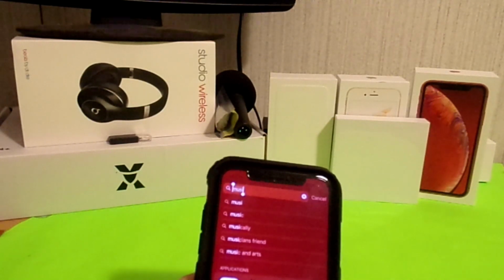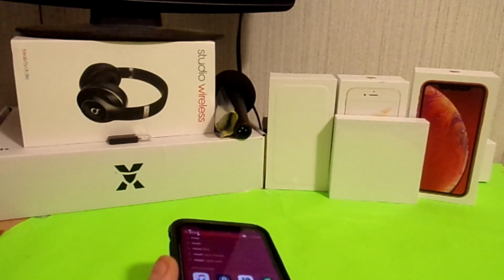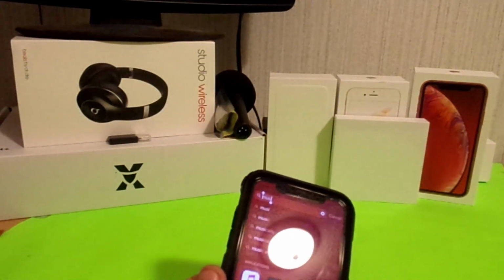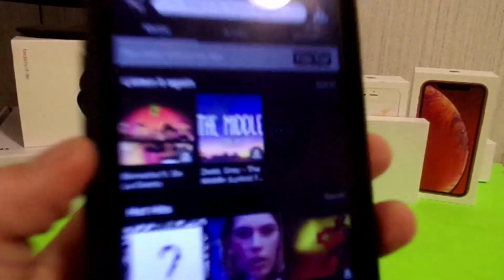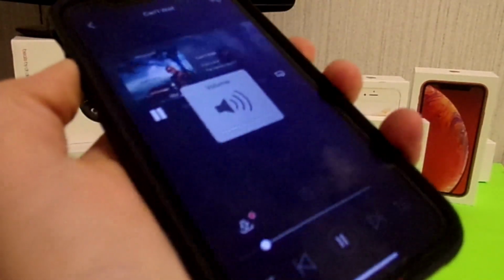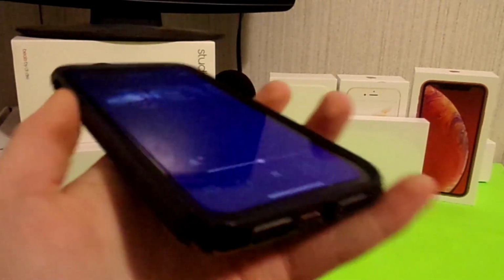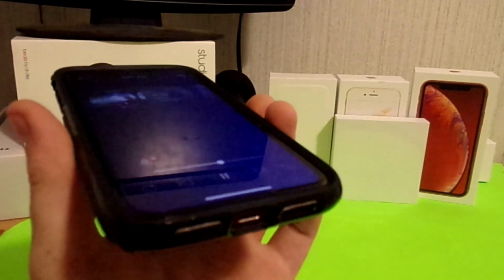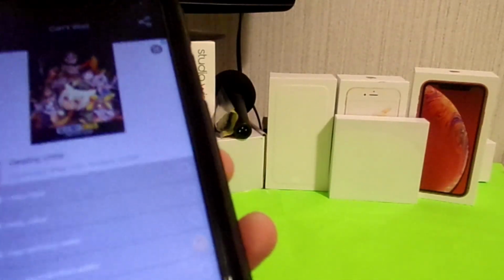GET FREE MUSIC IOS APP NO JB NO PC SUPER EASY